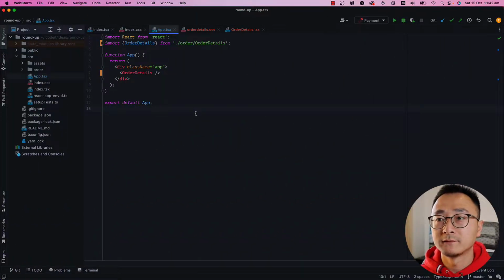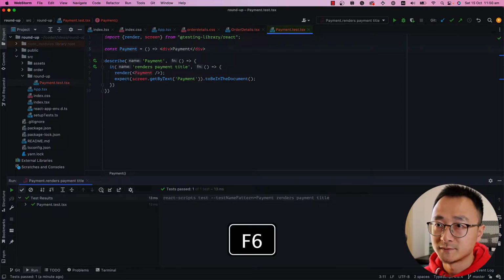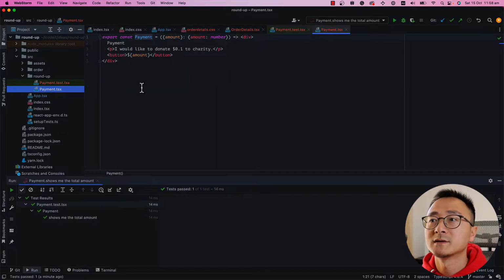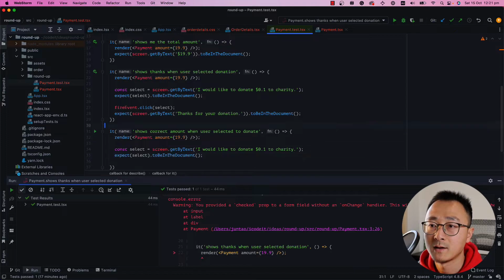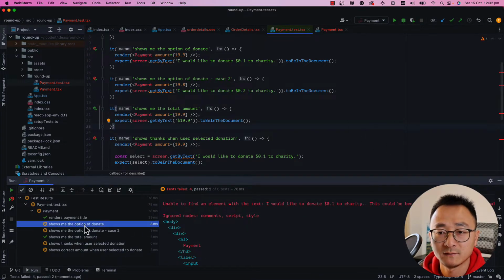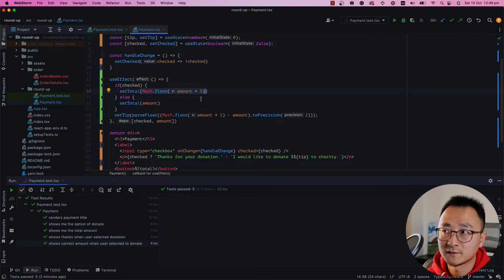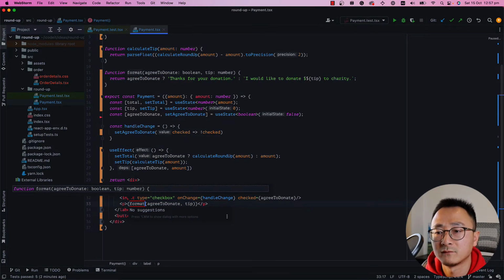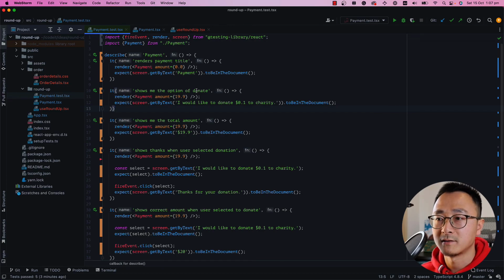React Clean Code - How to Refactoring your React code without break it.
In this one-hour video tutorial, I'm going to show you how to apply Test-Driven Development to implement a feature for an online ordering application. We'll learn how to identify code smells in it and how to apply small refactorings each time and make the code always in a clean and easy-to-understand state.

Table of Contents:

01:23 - Start coding here
05:26 - First test for the Payment section
08:48 - Move function to separate file
15:26 - Test component in the browser
22:03 - Make the checkbox work
32:16 - Show the correct tip
38:35 - Refactoring
47:53 - Refactoring custom hook
52:50 - Ending